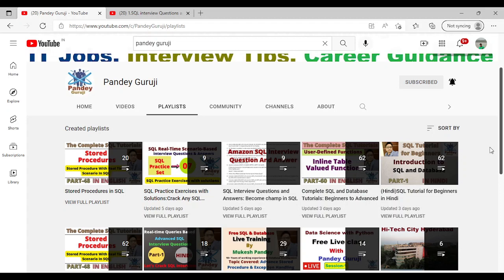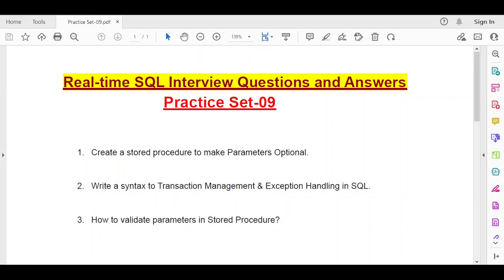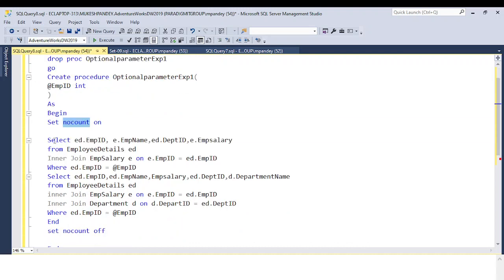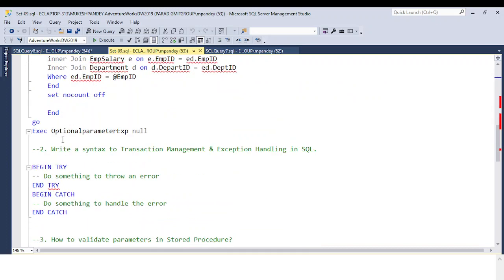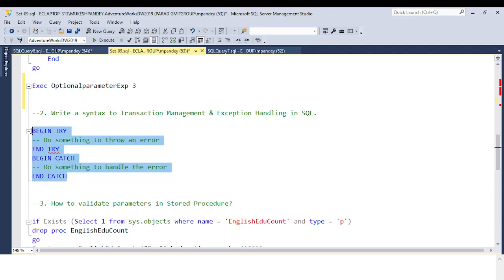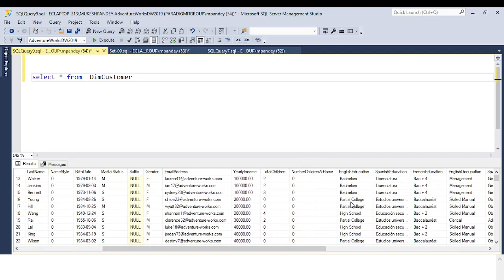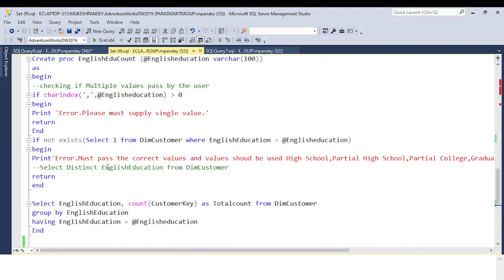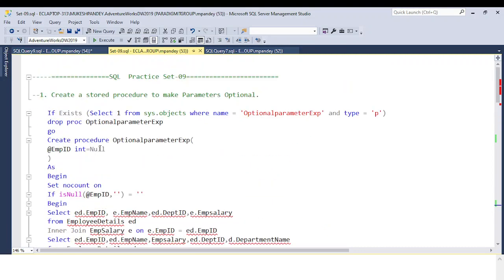09.Stored Procedure Query Based interview questions and answers| Advanced SQL interview questions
Enroll for SQL Training Videos, SQL Training Materials, and Important Real-time Interview Questions with Answers
This Video contains In-depth coverage of SQL. Covers all of the important queries and SQL commands. In this videos series, you'll learn how to read and write complex queries. Handle tricky SQL interview questions. Implement complex SQL queries and answer popular interview questions on SQL.
This Video contains In-depth coverage of:
Database interview questions and answers
SQL tricky interview questions and answers
SQL interview questions and answers for Freshers and experienced
Deloitte interview questions and answers
dell technical support interview questions and answers
Deltax interview questions and answers
cognizant interview for freshers
SQL for data science interview